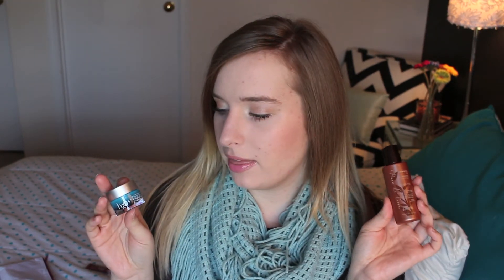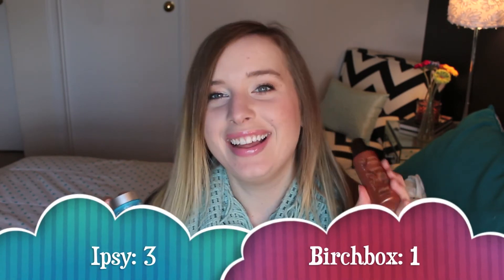Birchbox vs. Ipsy October ♡ 2013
& don't forget Chester too!